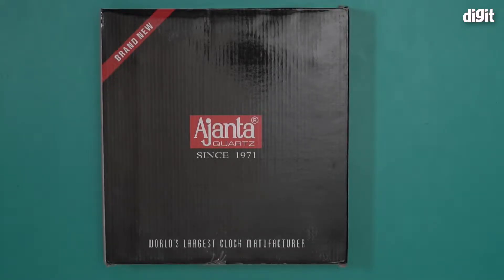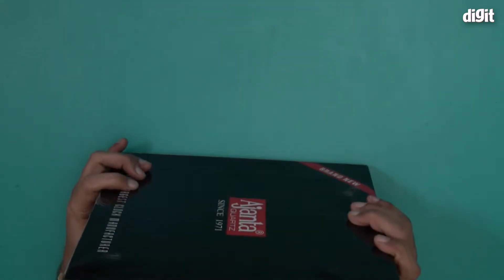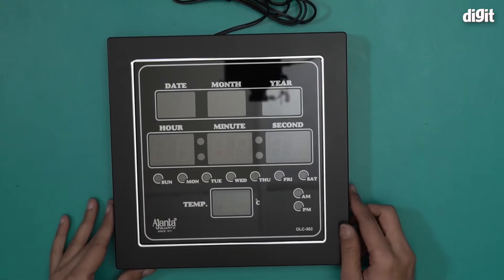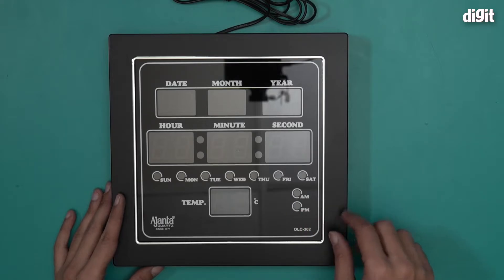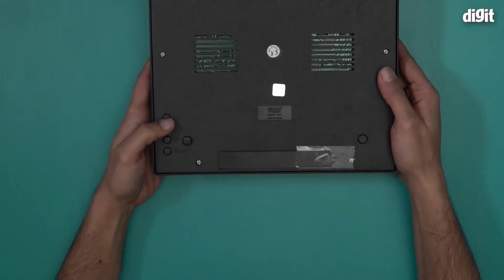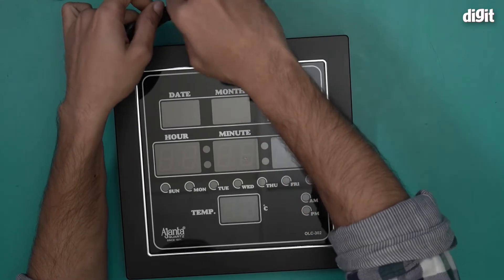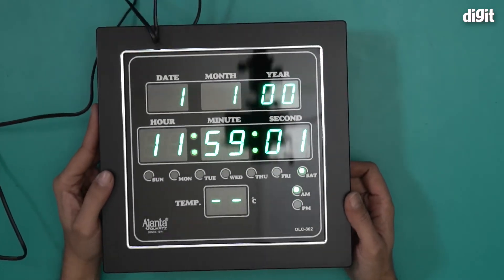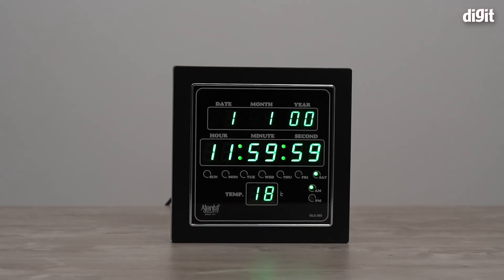Ajanta Quartz Digital Clock Unboxing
About the Ajanta Quartz Digital Clock:
Material: Glass, Color: Multicolour
Shape: Rectangular, Wall Mounted , Mechanism: Elector-Mechani, Battery : 2 AA Batteries , Frame Material: Plastic
Package Contents: 1 Clock with Battery
Product Dimensions : 25. 4 cm x 25. 4 cm x 3. 4 cm
Ajanta digital wall clock, clock works with an electric connection only
Battery required: Yes but batteries are reserved to maintain timings during power shutdowns
The battery inside is always kept locked with the help of an insulation strip, kindly remove that strip before setting time to make it working

Ajanta Quartz Digital Clock,ajanta wall clock,ajanta,clock